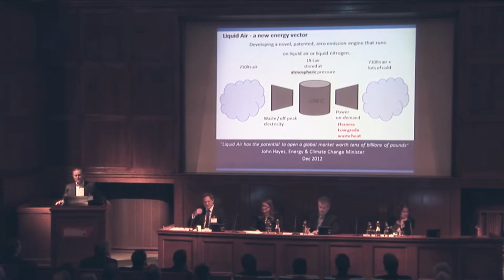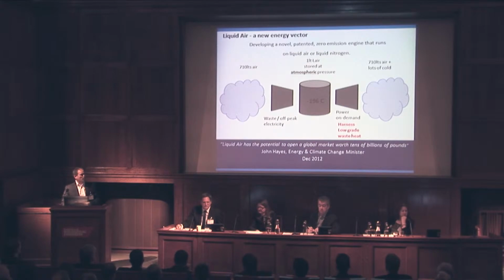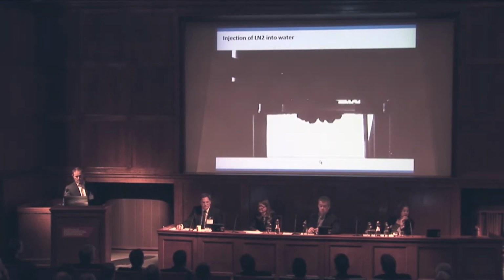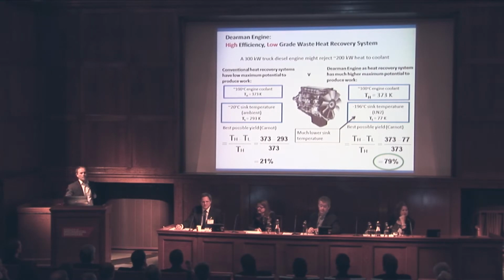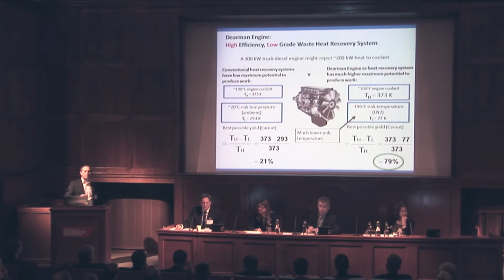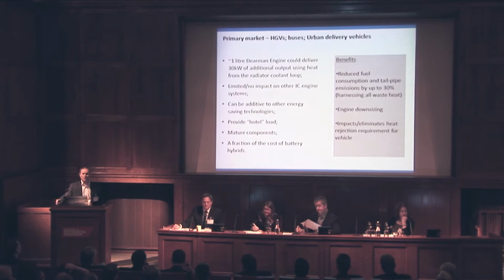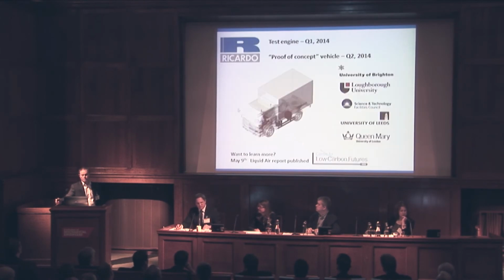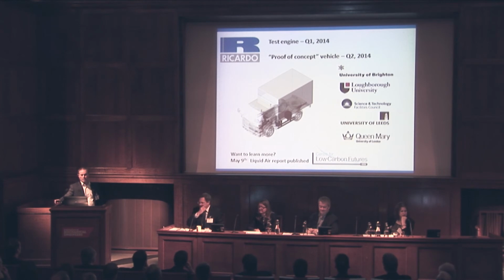The Dearman Engine Company - Jeremy North